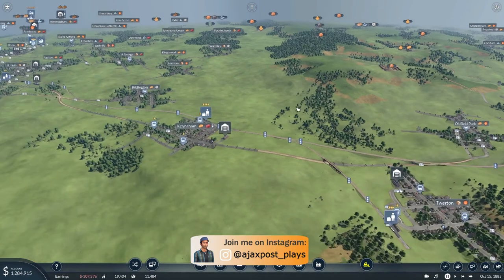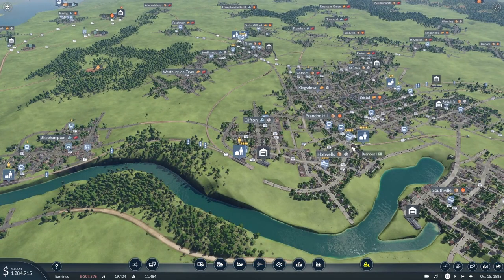Transport Fever 2 : Bristol - The City Goes To The Beach : Lets Play #14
On one side our small intra-city routes are proving to be very popular and in need of an upgrade while on the other side of Bristol we stretch the Severn Beach Line all the way to ... Severn Beach! I discover some interesting things along the way. :)

I'm not an expert on the game mechanics or logic so I expect to get things wrong from time to time but hopefully you will enjoy these videos as much as I enjoy playing Transport Fever.